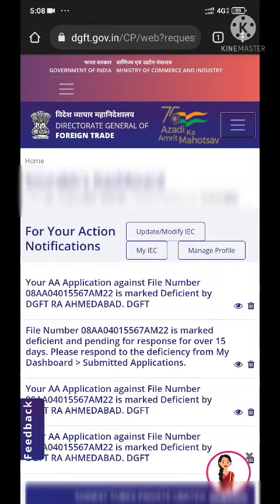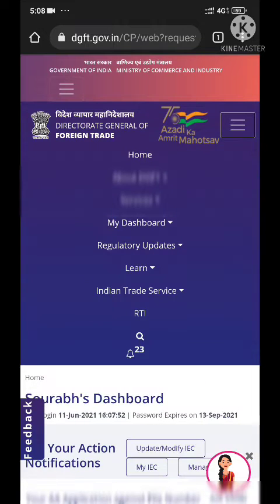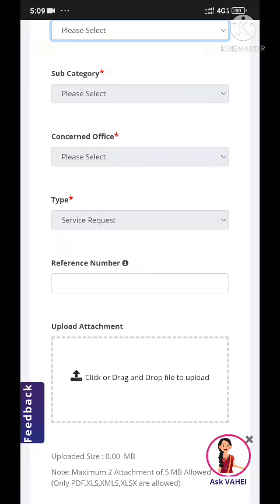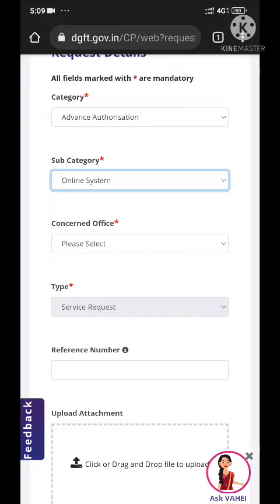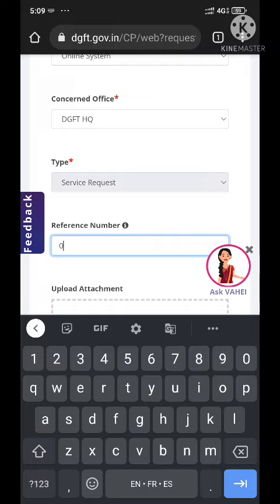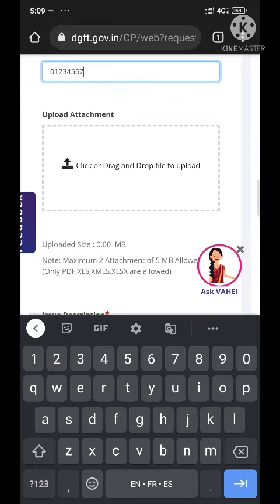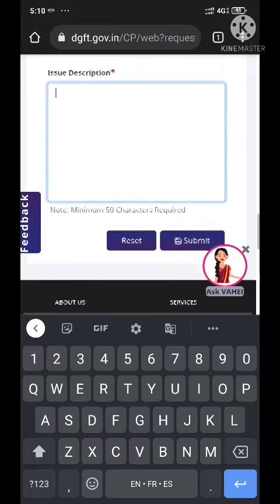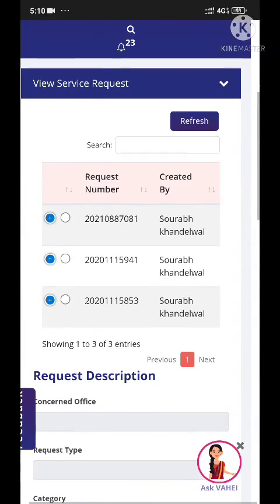Register A complaint on NEW DGFT portal | CMA Sandeep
Hello Friends, this videos is for how to register a complaint on NEW DGFT portal.

Hope this is helpful for you guys